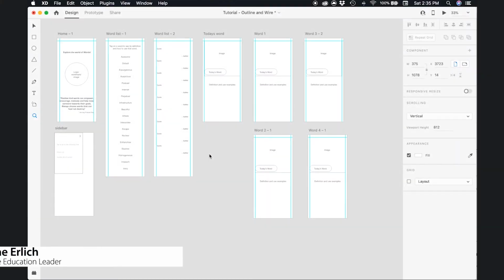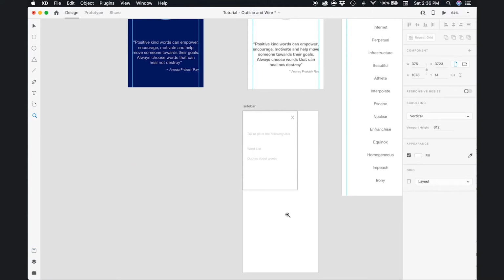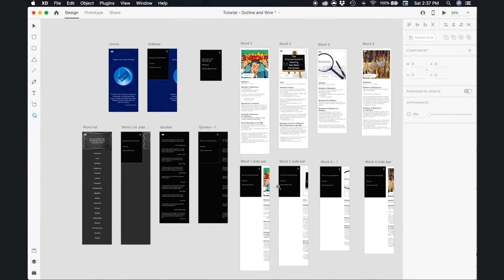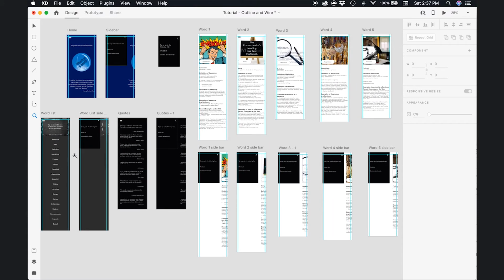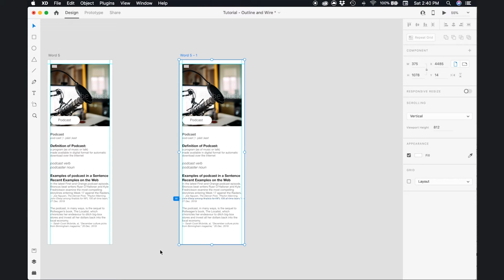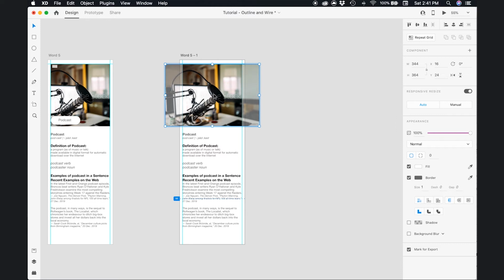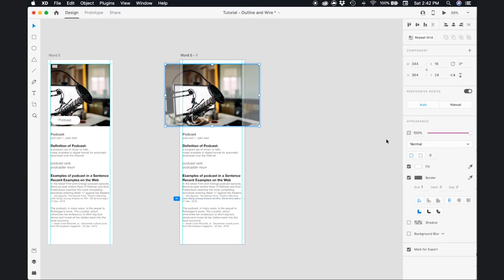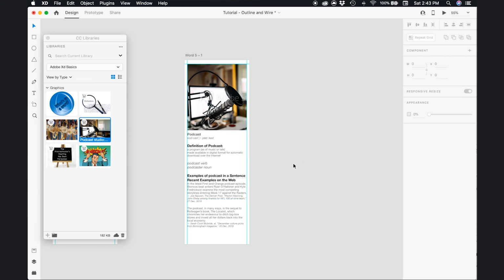Prototyping Your App (1/2) | Mobile App Design Tutorial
Part 1 of 2. Use your wireframe design to create a functional mobile app prototype in Adobe XD.

This video was created to support the free 'Integrating App Design into Your Curriculum' course - part of the Creative Classroom series on the Adobe Education Exchange.

Creative Classroom is a series of free professional development courses from Adobe. Each course allows you to create impactful digital projects, then apply your new skills to teach your students important design and technical skills. See the full course program for 2020

Adobe XD is available for free, and as part of Adobe Creative Cloud.